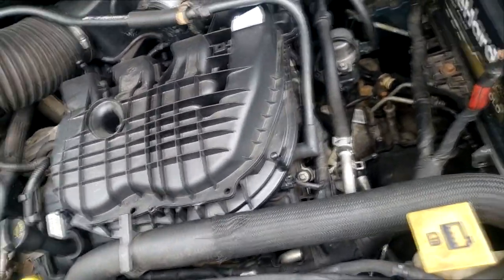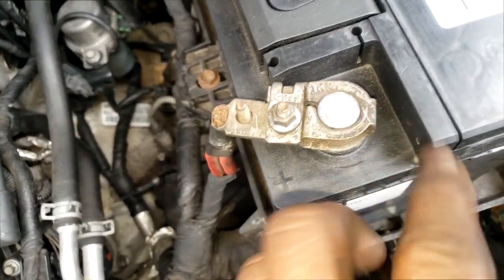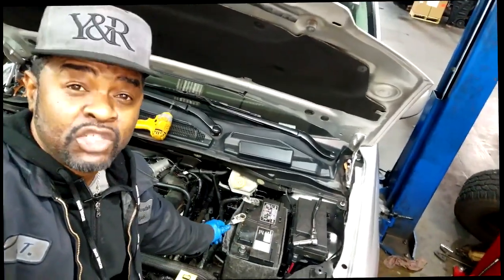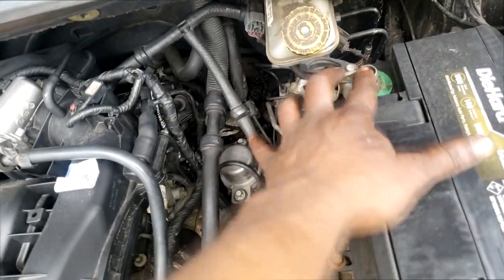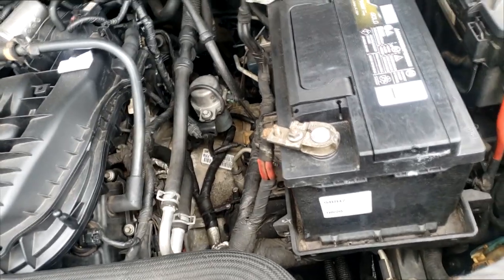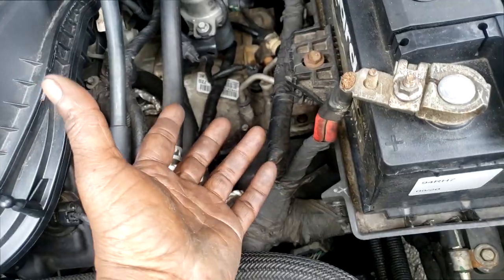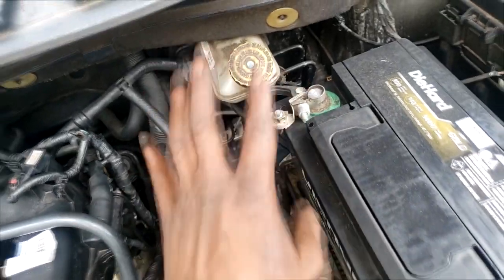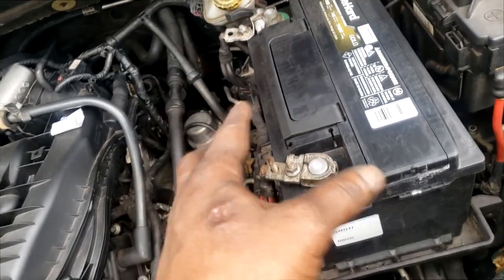STOP using impact on battery terminals. There is a fix for this but not like this. No Start No Crank